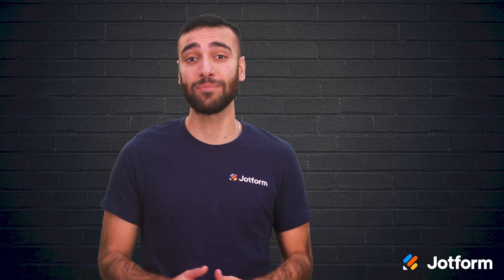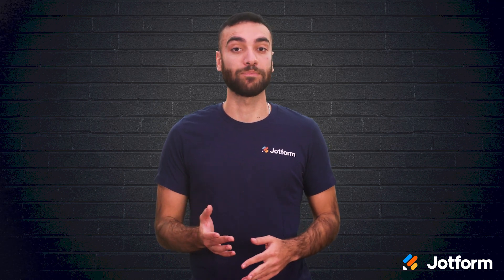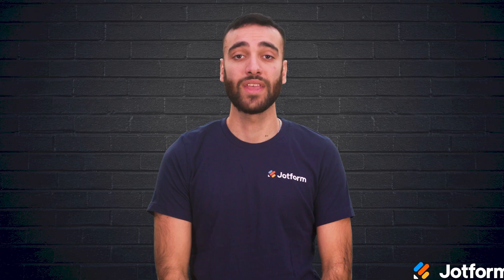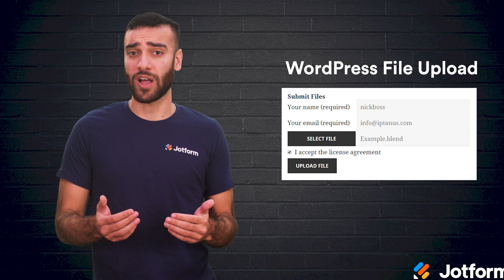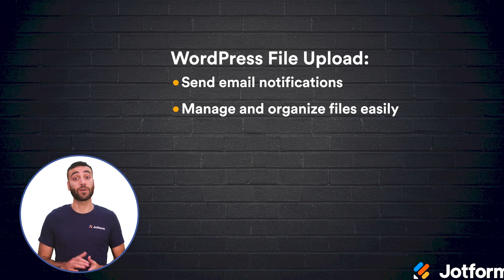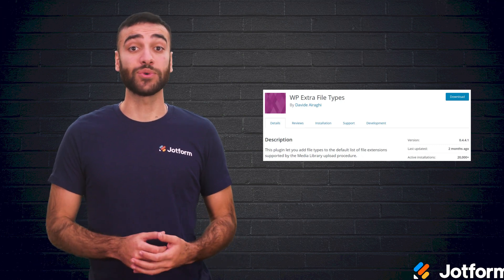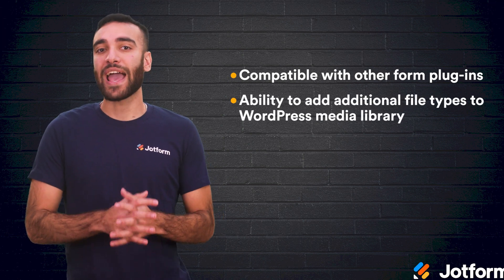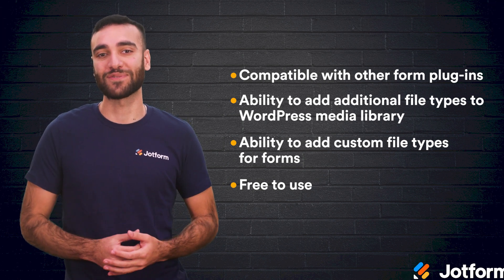4 Great WordPress Plug-Ins That Allow Users to Upload Files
Need to collect files through your WordPress website? In this video we’ll explore the top four WordPress file upload plugins on the market — including Jotform, which lets you create custom file upload forms for free and embed them in your website in seconds.
LINKS & RESOURCES
👋 ABOUT JOTFORM
Hi, we're Jotform, a full-featured online forms platform that makes it easy to create robust forms and collect important data. Check us out
00:00 Introduction
00:33 4 WordPress plug-ins that allow users to upload files
01:09 Jotform
02:33 WPForms
03:04 WordPress File Upload
03:44 WP Extra File Types
04:21 Final Tips
04:50 Recap
05:04 Subscribe to Jotform